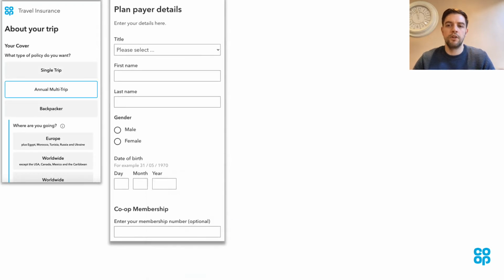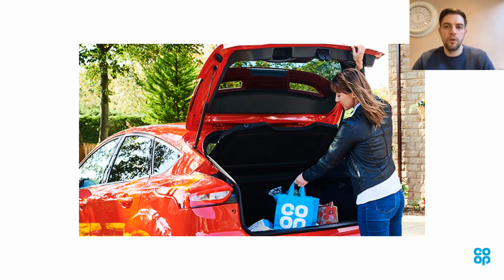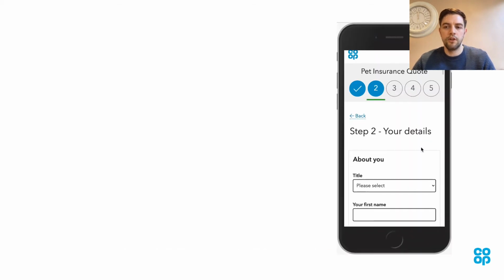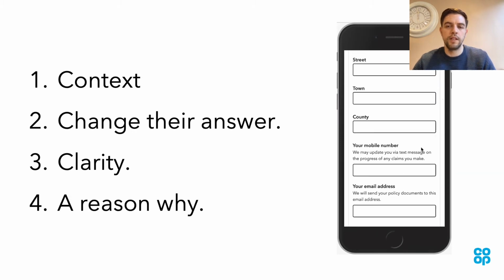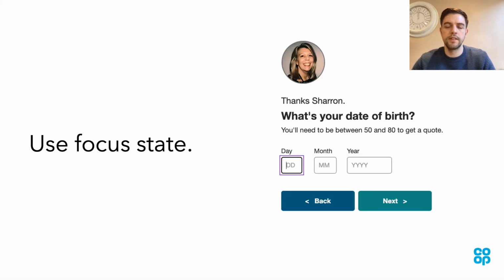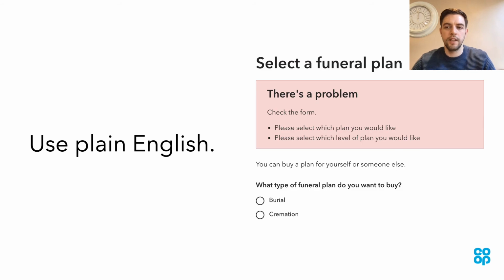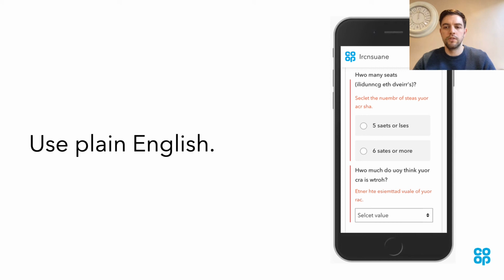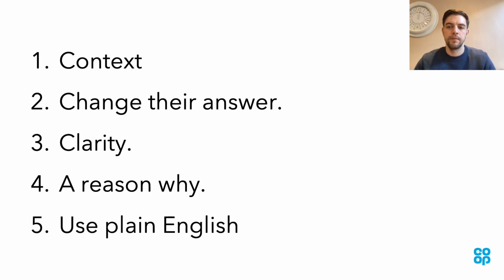Golden rules of forms - Paul Braddock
We are using for Q&A, If you have a question for a speaker, please include their name. The Q&A isn't live but we'll collate all questions and direct them to speakers with a blog post being produced after the event where we aim to cover all questions asked.

Use the Youtube comments section for general chat.

Code of conduct:
Be inclusive
Be respectful
Be kind
Be open to feedback
Don’t be offensive
Don’t discriminate against anyone

(This is a shortened and adapted version of the Open Source Code of Conduct, you can read it in full